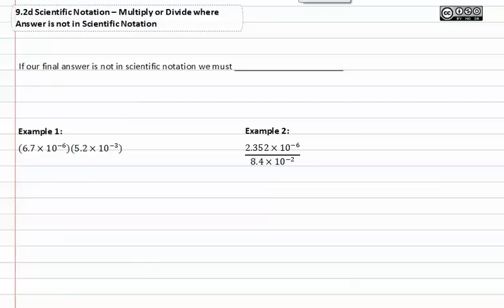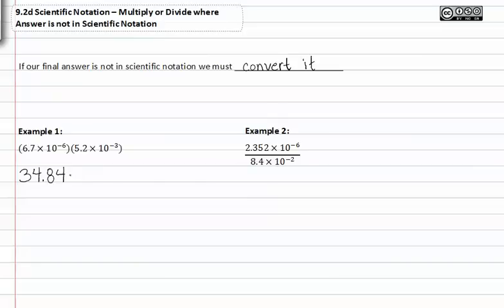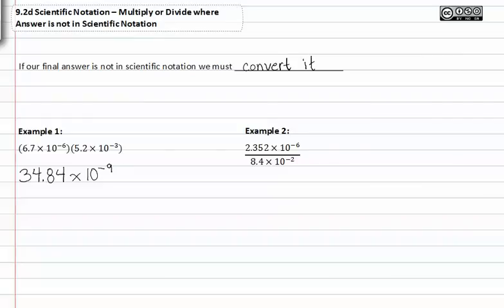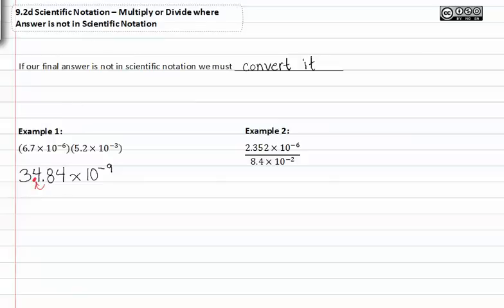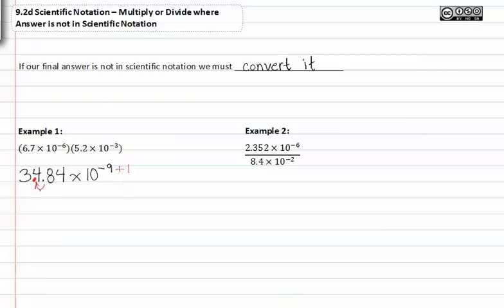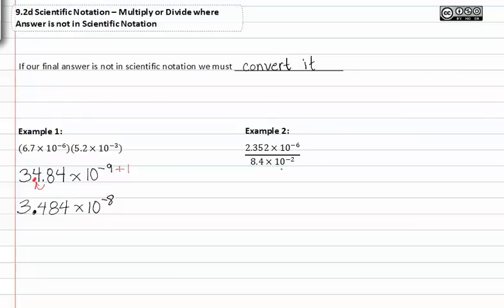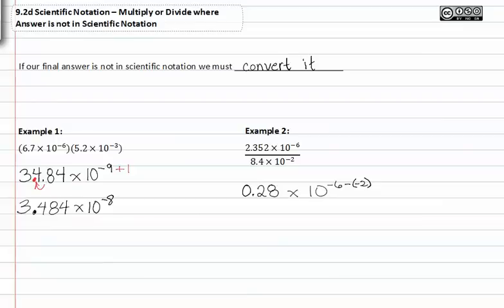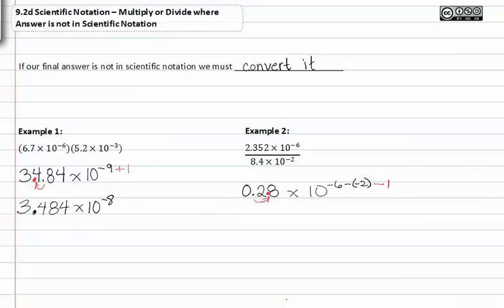9.2d : Multiply or Divide where Answer is not in Scientific